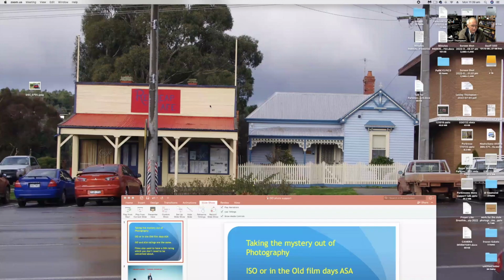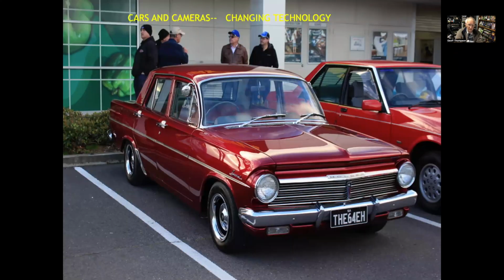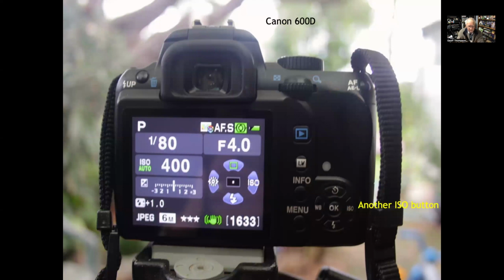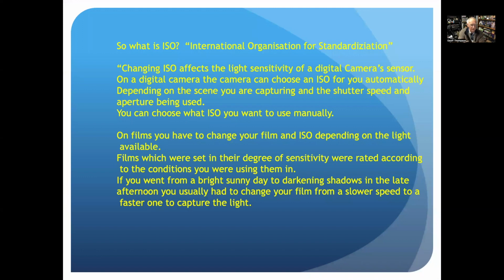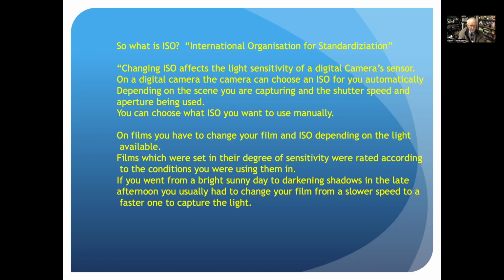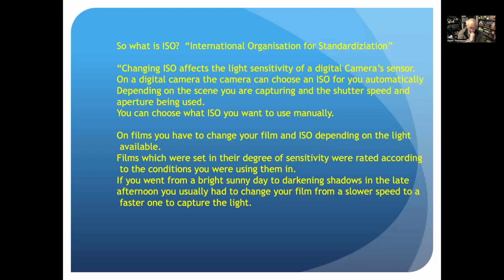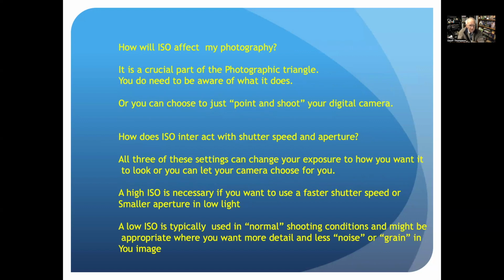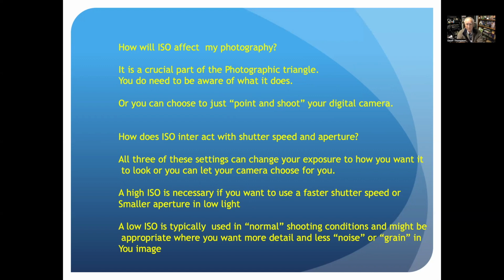Taking the Mystery out of Photography 3 ISO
ISO is a member of the so called photographic triangle along with shutter and aperture.These three coupled with correct lens choice and a bit of thinking are the creative tools for your photography.You can choose to go the all auto point and shoot route or decide to investigate and finesse a little.
I have tried to use the analogy that motor cars were once a simple thing to get you from A to B and you mainly just had to know how to start the car, change the gears,fill it with petrol and how to speed up and slow down. You left it to mechanics and enthusiasts to fine tune things.
Photography technology is a bit like that. You can keep it simple or really get into it.
So sometimes old is simpler and better but sometimes the latest tech is very exciting too.
More on the PhotographicTriangle next video and depth of filed .
I have included here now some of what I hope to cover in subsequent videos.
Lesson 1 was on aperture but mainly how camera works
Lesson 2 was on shutter speed
Lesson 3 ISO/ASA
Lesson 4  more on correct exposure
Lesson 5.  Film or digital
Lesson  6 Using flash
Lesson 7 Cameras. Which should you use?
Lesson 8. Your interest. Your favourite pastimes and will you photograph it
Lesson 9. What to do with your pictures
Lesson 10. Computers and software
Lesson 11. People photography
Lesson 12. Landscapes and holidays
Lesson 13. Wildlife and Birds
Lesson 14 Weddings. As a guest or professionally
Lesson 15 The art of seeing and composition
Lesson 16 Sports
Lesson 17Architecture
Lesson 18 Using your camera for the betterment of your fellow man and the planet.
I hope to stick with this to make it a comprehensive photography course.